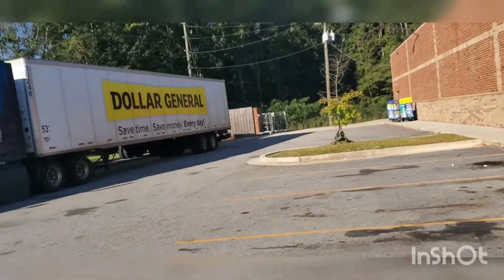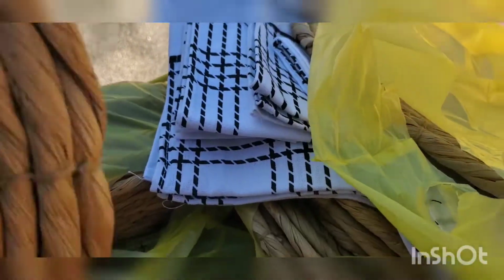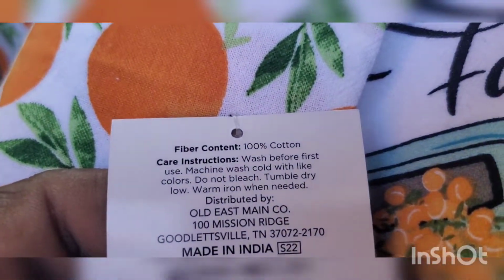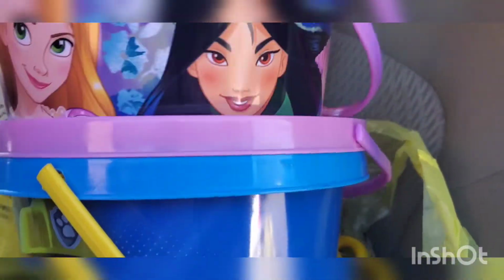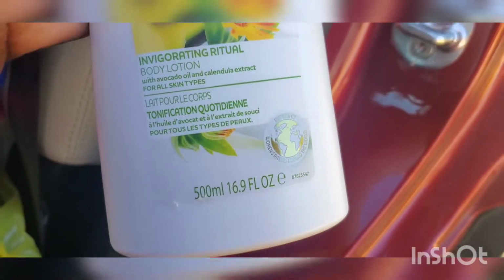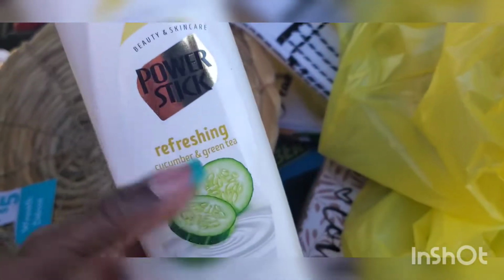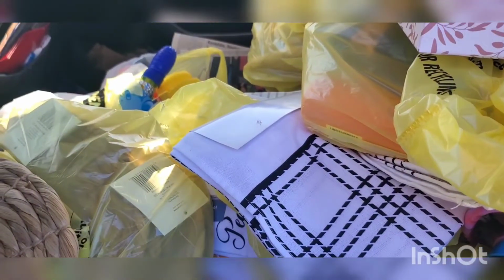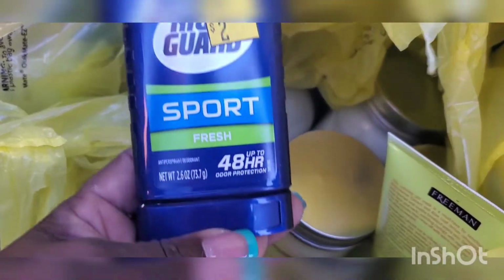Dollar General 3-Day Sale!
Hello everyone welcome back to another video. Videos dropping weekly, turn your post notifications on to be notified everytime I post. ❤️

I accept custom orders as well as gift caterings! I do parties, events, holidays, you name it!